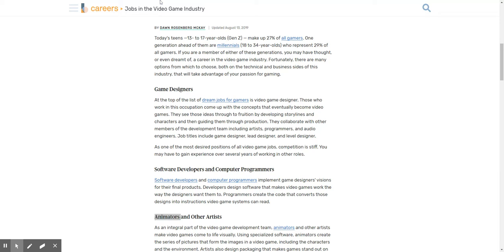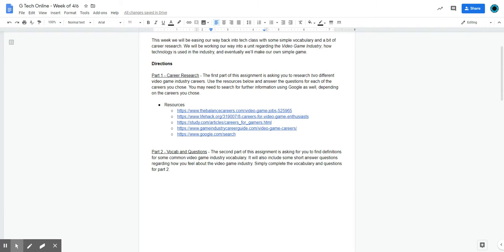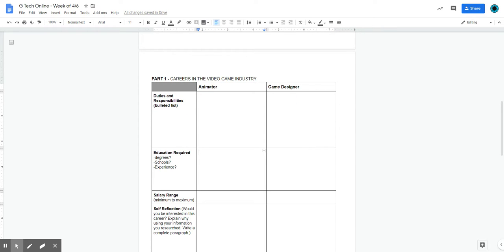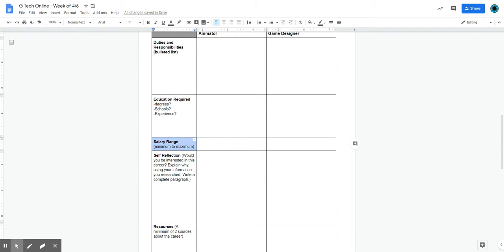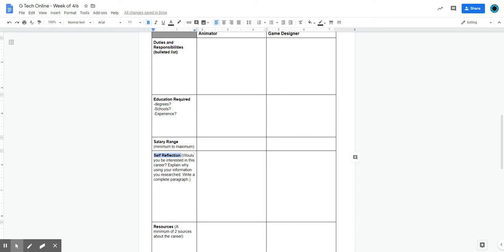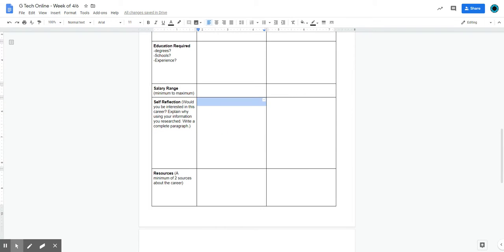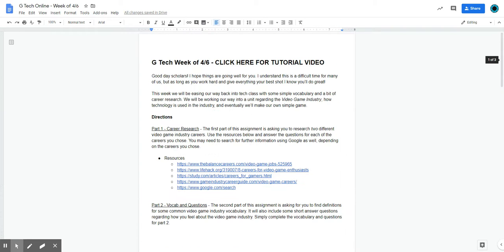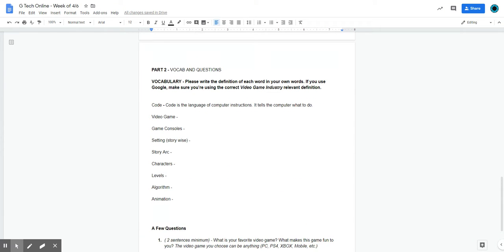G Tech Online - Week of 4/6 - Google Docs